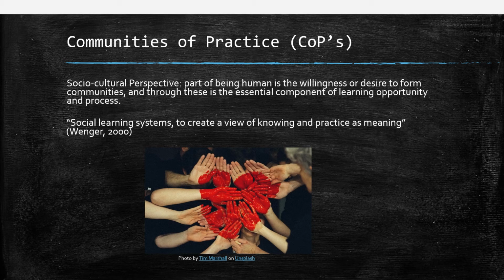Education in Healthcare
Microlearning introductory presentation on education theory